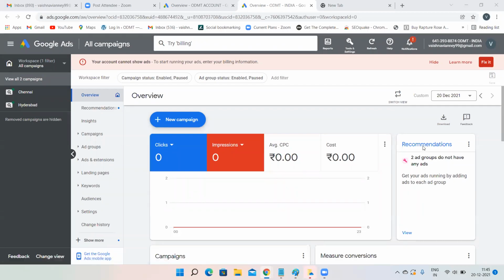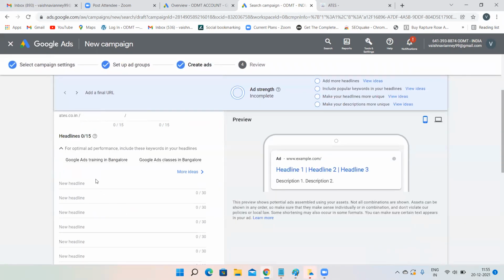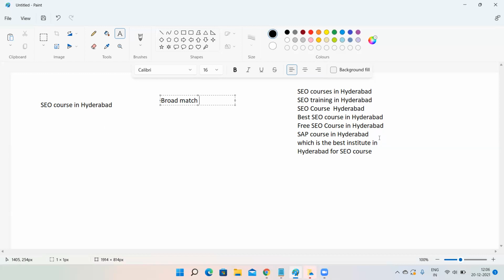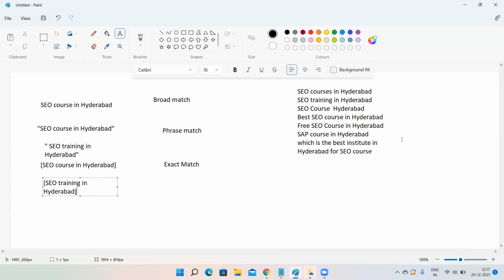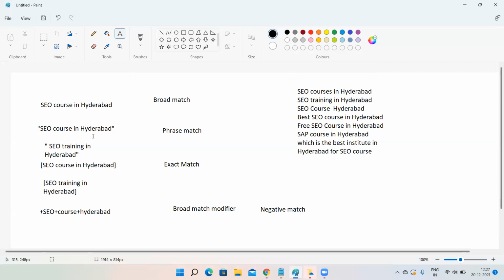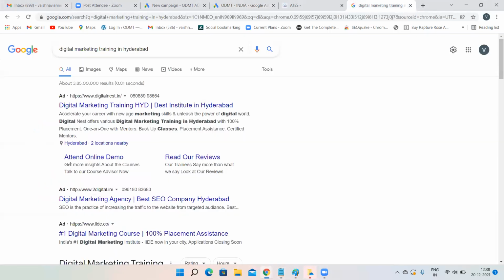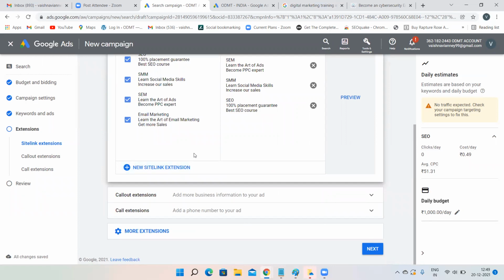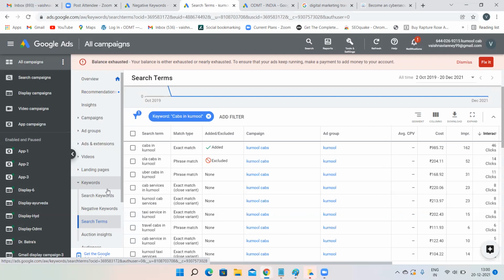Keyword Match Types in Google Ads | How to add Site Link Call Out and Extensions in Google Ads